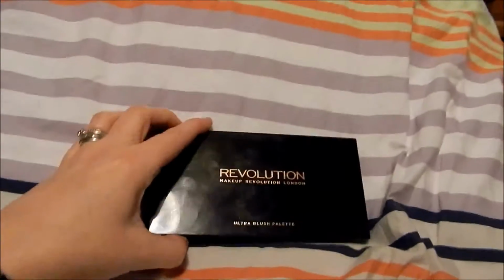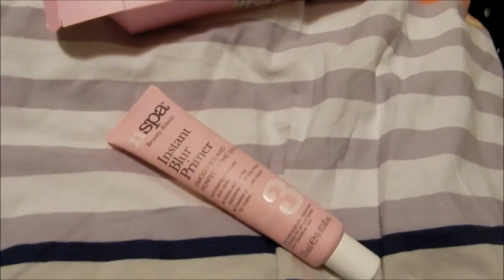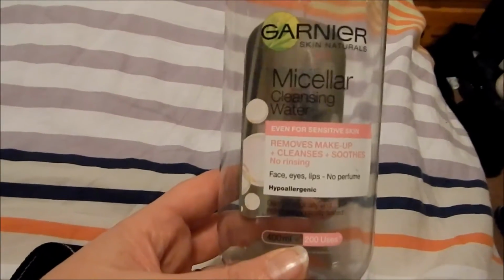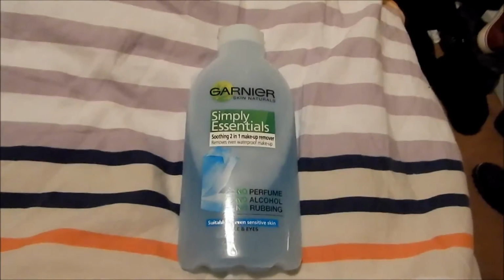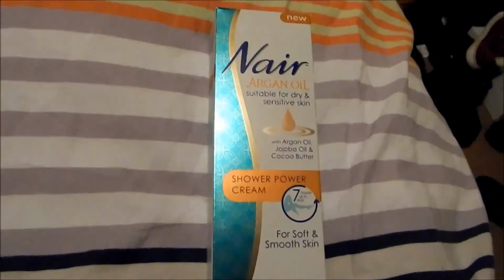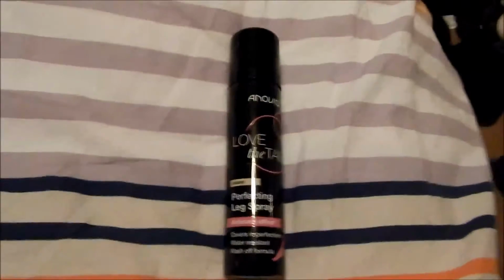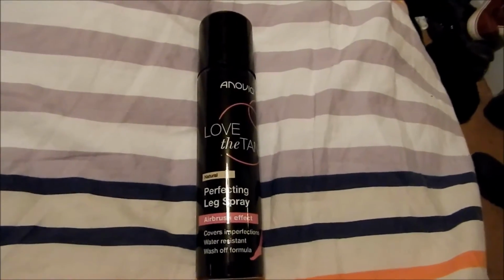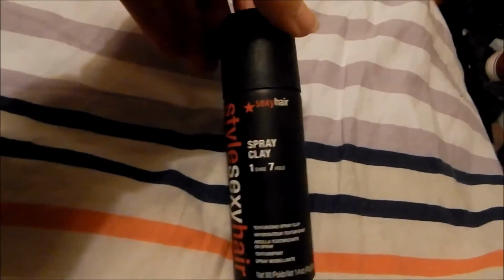My Current Favourite Beauty Products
A look at my current favourite beauty products